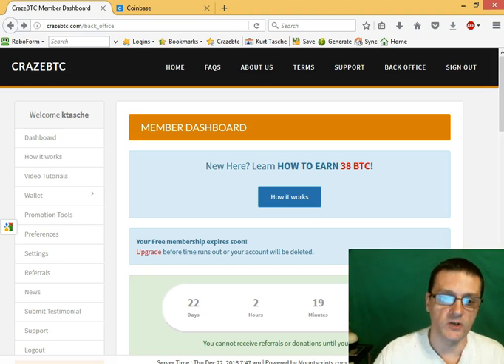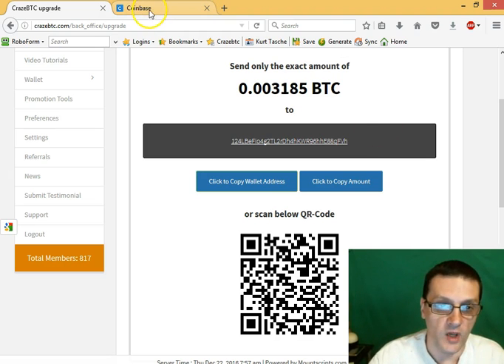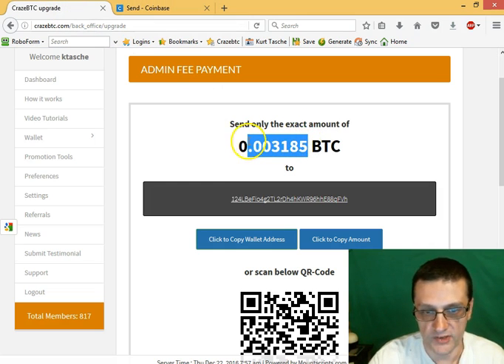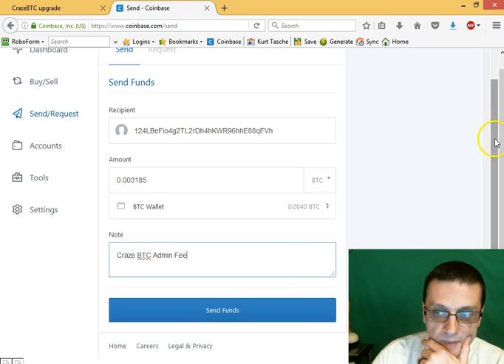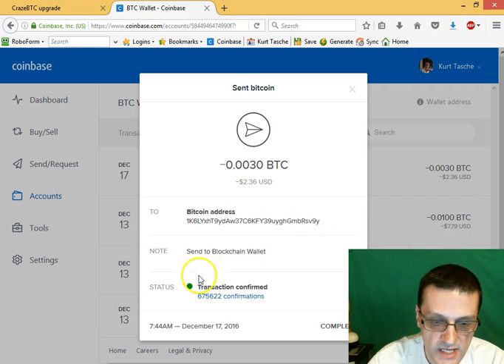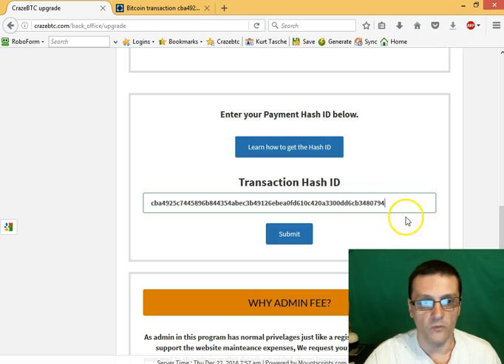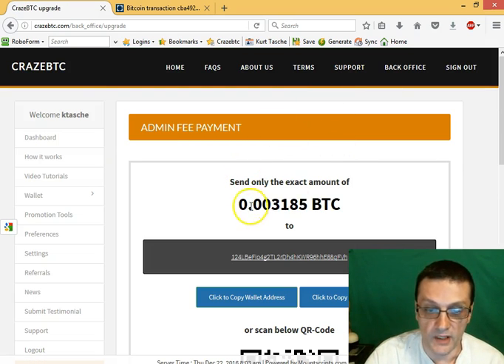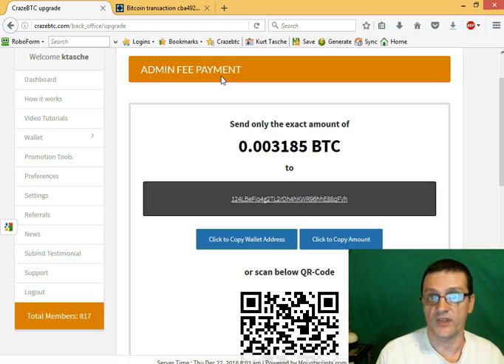Craze BTC - How To Upgrade To Receive Bitcoin Payments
In this video, I explain how to upgrade in Craze BTC, so you can start receiving Bitcoin payments.

If you haven't heard of Craze BTC yet, you can learn more about it and get in

bitcoin payments for woocommerce
accept bitcoin payments
bitcoin payments
crazebtc
craze btc